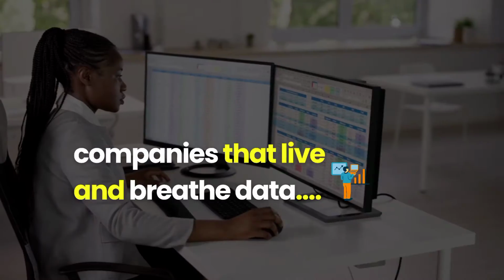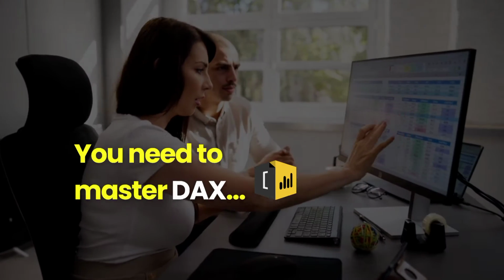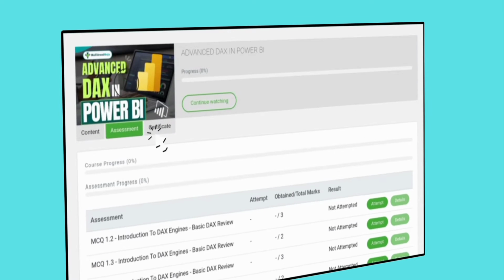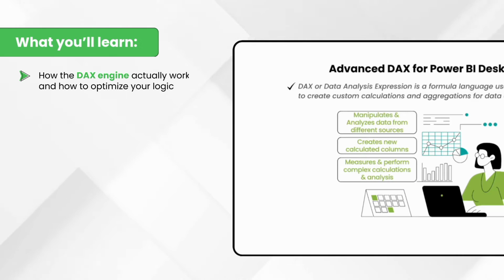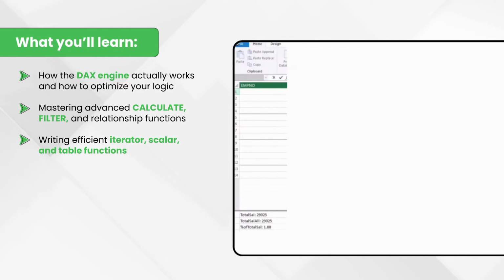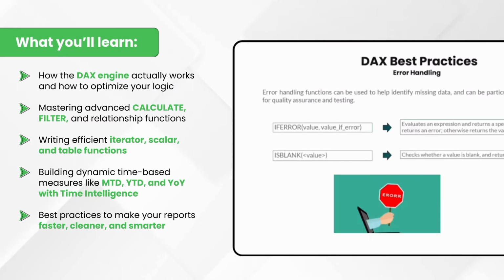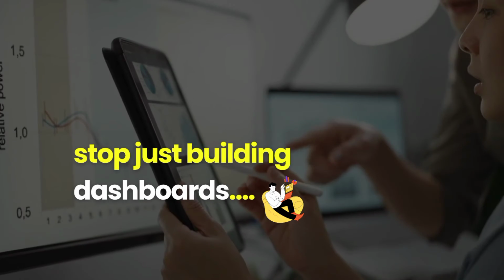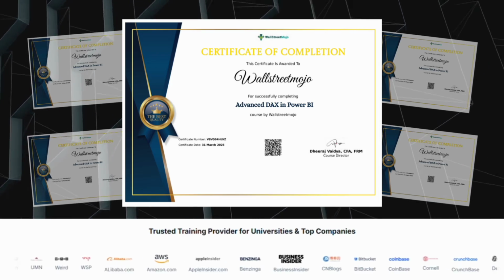Master Advanced DAX in Power BI: Elevate Your Data Analysis Skills!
🚀 Looking to master complex data analysis in Power BI? Whether you're a data analyst, business intelligence professional, or someone aiming to enhance your DAX skills, this course is your gateway to advanced data modeling and analytics!​

🎓 Introducing WallStreetMojo’s Advanced DAX in Power BI Training Course – Your comprehensive guide to mastering Data Analysis Expressions (DAX) for sophisticated data insights and reporting.​

✅ 7+ hours of self-paced, expert-led video tutorials
✅ One-year unlimited access – Learn at your convenience!
✅ Hands-on Excel-based learning with downloadable templates
✅ Master advanced DAX functions, including CALCULATE, SUMMARIZE, and RANKX
✅ Learn to build complex data models and perform intricate calculations
✅ Earn a globally recognized certification upon course completion
✅ Rated 4.8⭐ by thousands of satisfied learners!​

🔹 What You'll Learn:
📌 Deep dive into advanced DAX functions and their applications
📌 Create dynamic and interactive Power BI reports
📌 Implement complex business logic using DAX
📌 Optimize data models for performance and scalability
📌 Apply real-world scenarios to reinforce learning​

📜 Upon completion, you'll receive a professional certificate to enhance your resume and open doors to opportunities in data analysis, business intelligence, and more.​

💡 Join over 100,000 learners who have transformed their careers with WallStreetMojo. It's your turn to gain a competitive edge in the data analytics industry!​